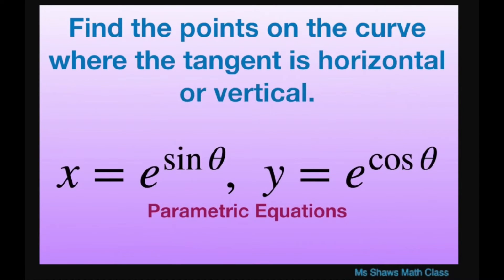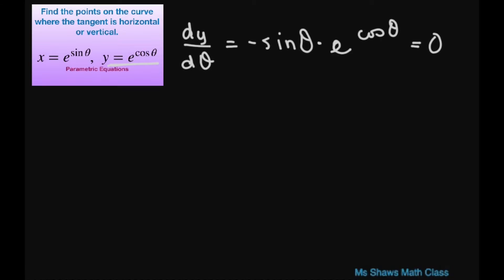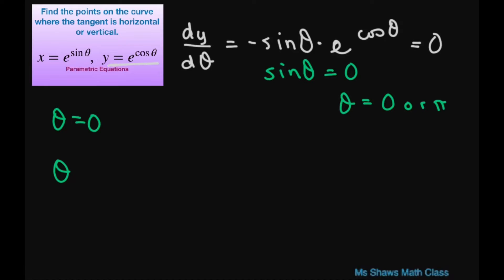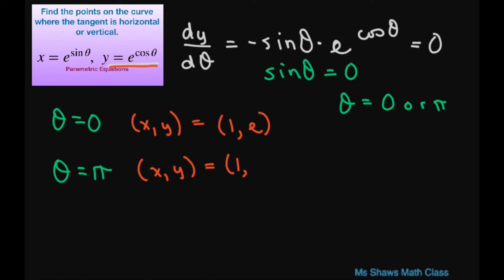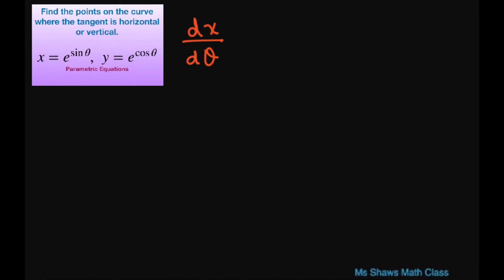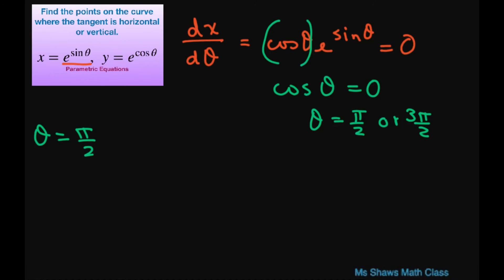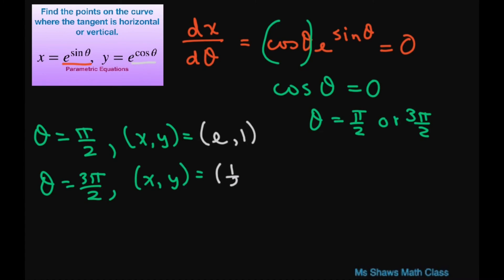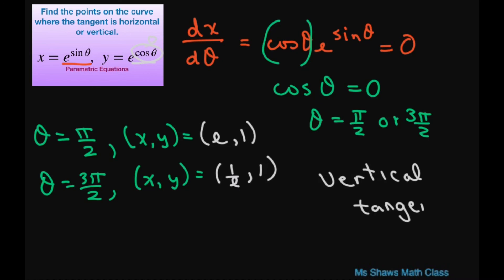Find points on curve where tangent is horizontal, vertical for x = e^(sin t), y = e^(cos t)